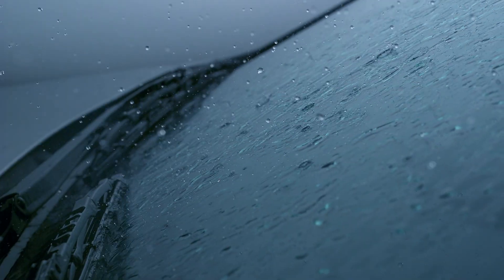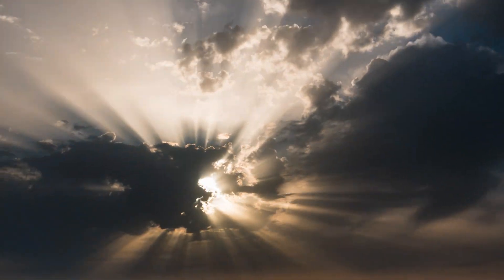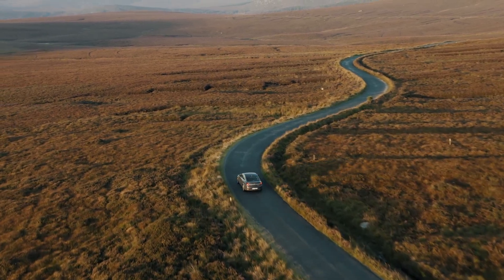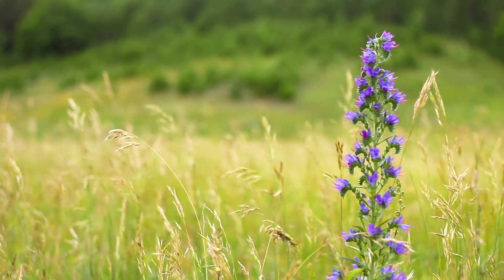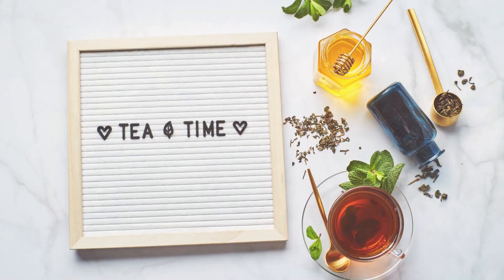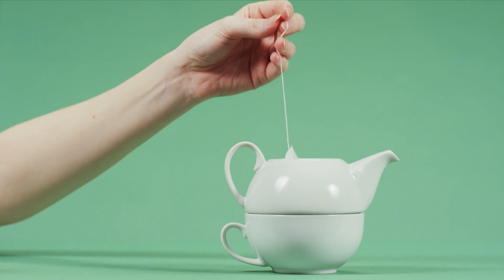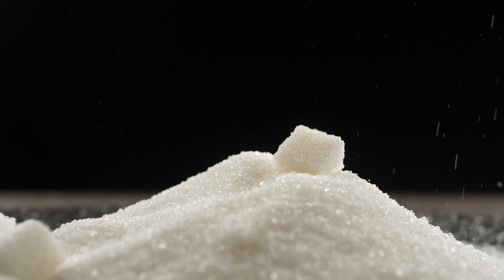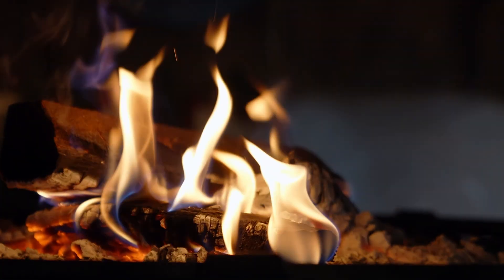Soundscape Stories - Immersive Irish Road Trip & Tea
This video is for those searching for calm, relaxation or help to sleep through Soundscape stories. The immersive journey will take you on an experiential road trip around Ireland through sounds, ASMR and storytelling.

This video showcases how you can be creative with sound design and is a result of "Creative Hobbies to Try with Sound Design and Music Production". to learn more about soundscapes and other creative hobbies with sound!